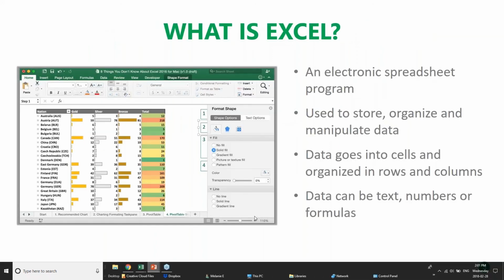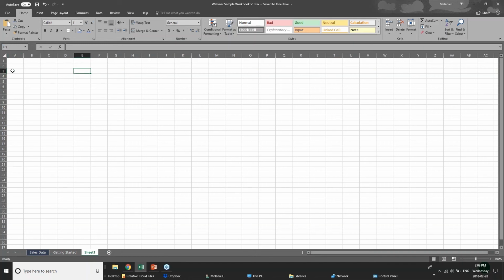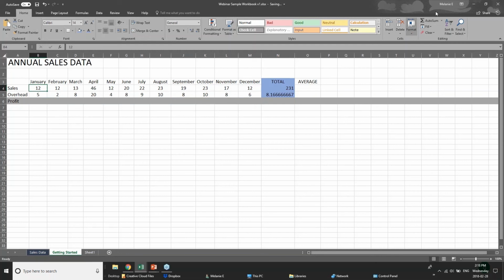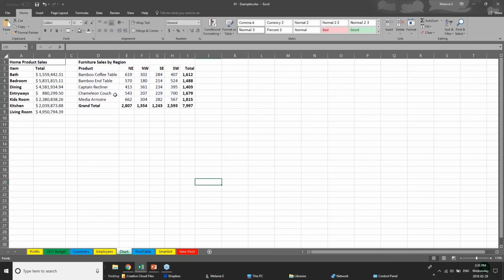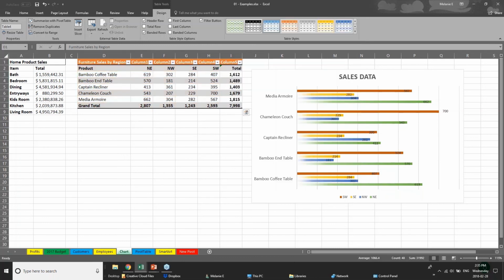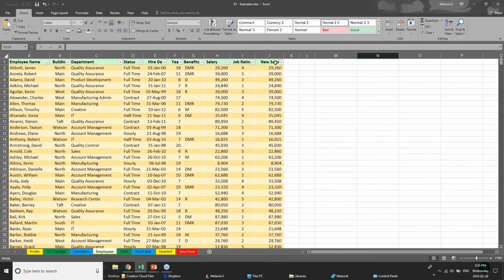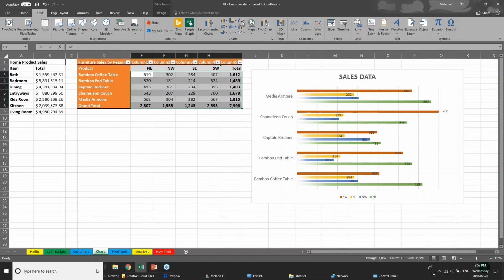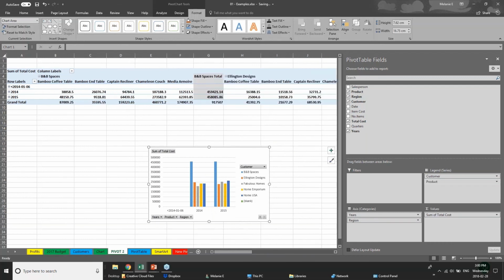Learn to use Excel Like A Pro | InfiNet Solutions